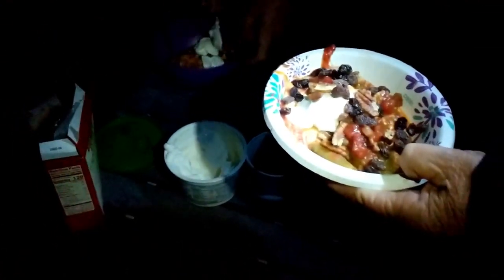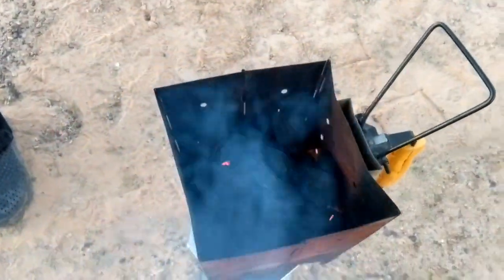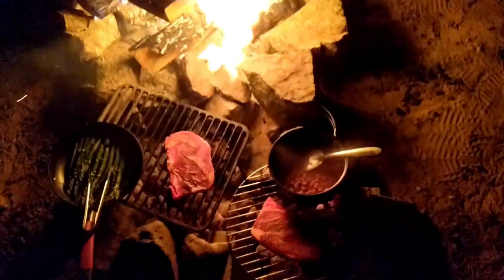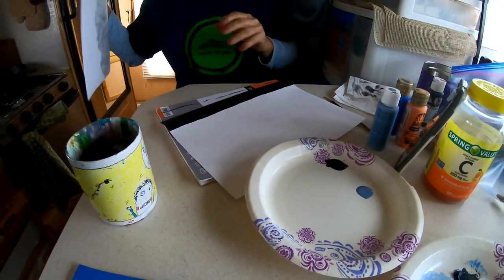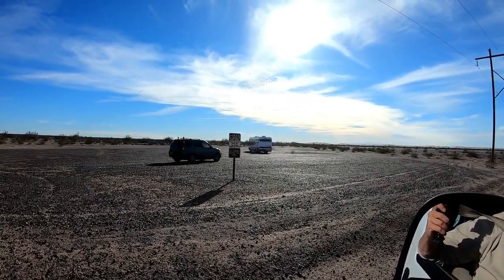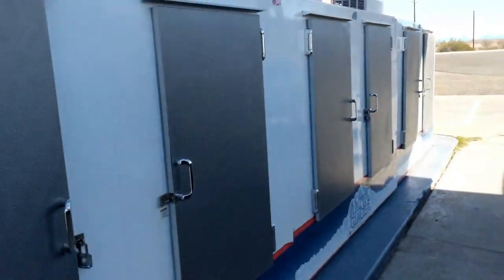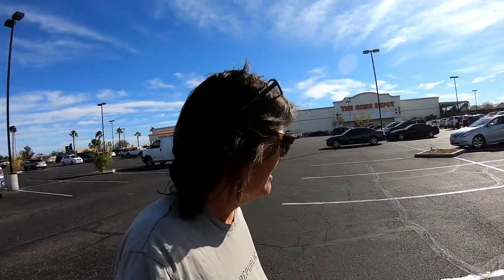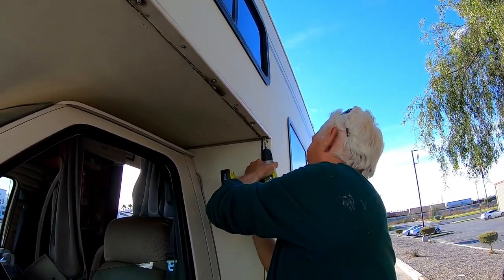Texas Visitor, Geocaching and an RV Project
50' foot Solar Panel Extension Cables